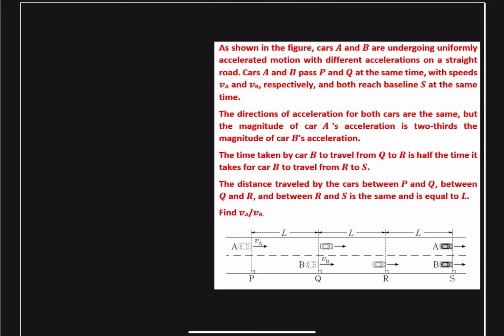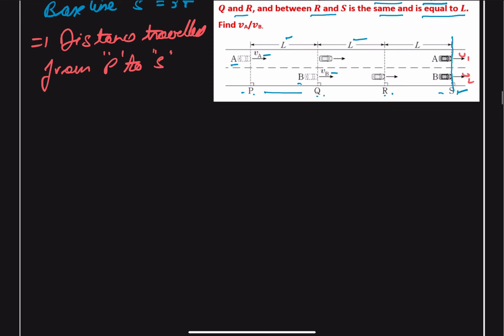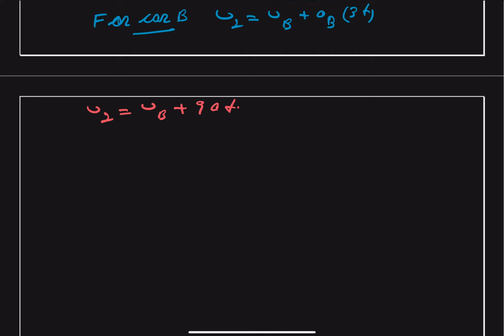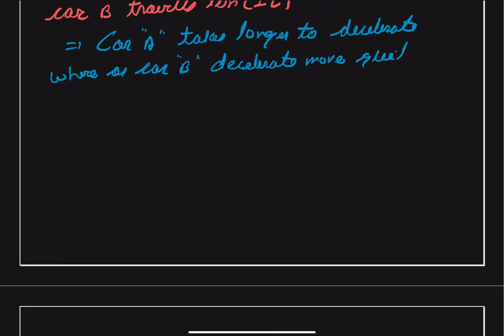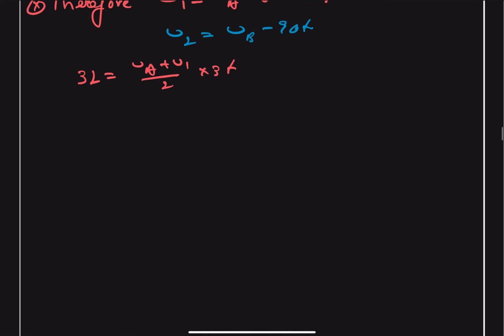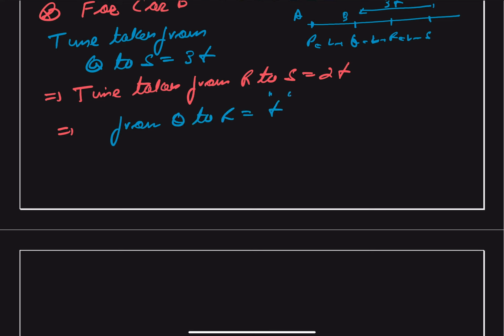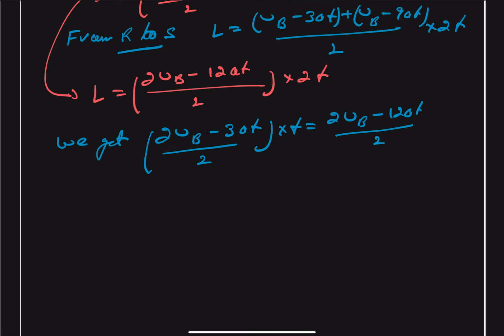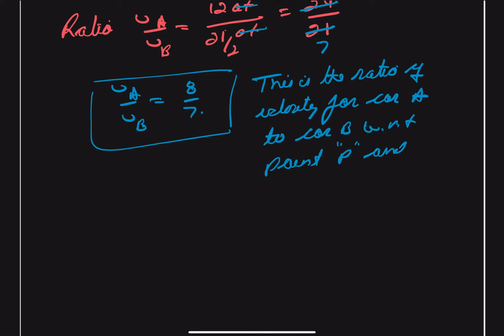IIT JEE Mains and Advanced: Kinematics Question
As shown in the figure, cars A and B are undergoing uniformly accelerated motion with different accelerations on a straight road. Cars A and B pass P and Q at the same time, with speeds vA and vB, respectively, and both reach baseline S at the same time.
The directions of acceleration for both cars are the same, but the magnitude of car A's acceleration is two-thirds the magnitude of car B's acceleration.
The time taken by car B to travel from Q to R is half the time it takes for car B to travel from R to S.
The distance traveled by the cars between P and Q, between Q and R, and between R and S is the same and is equal to L.

Find vA/vB.